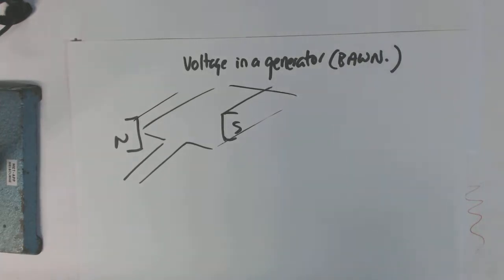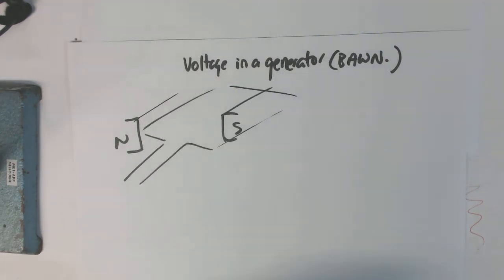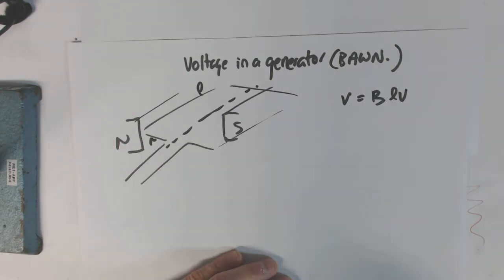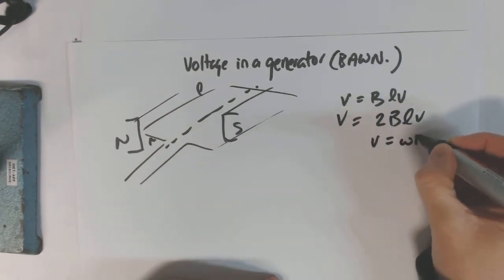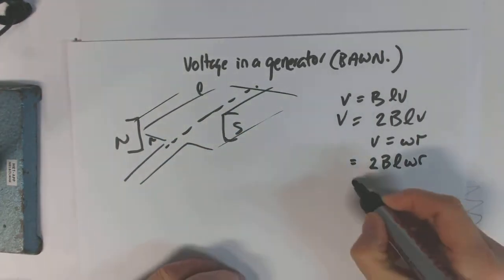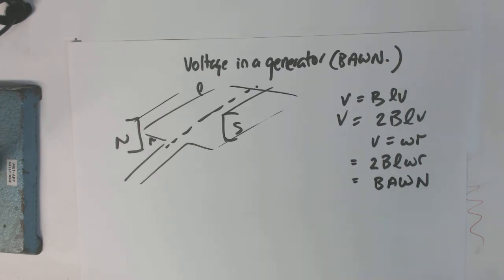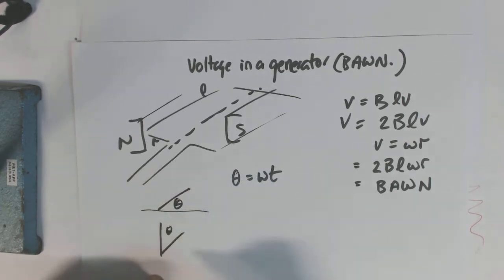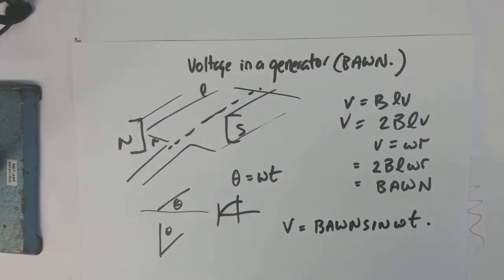volt in generator BAWN